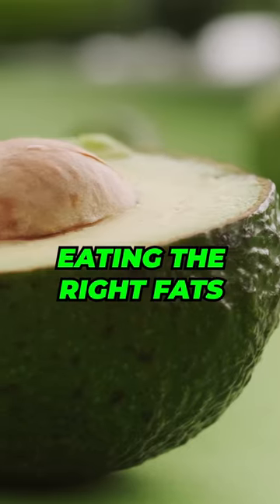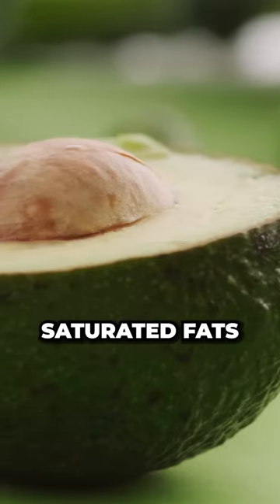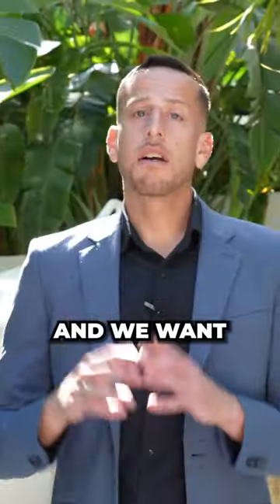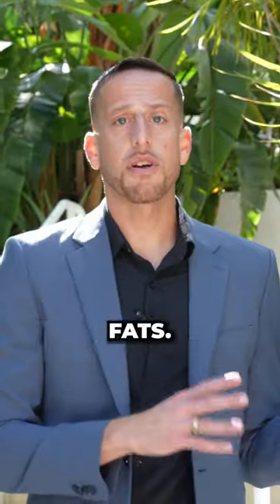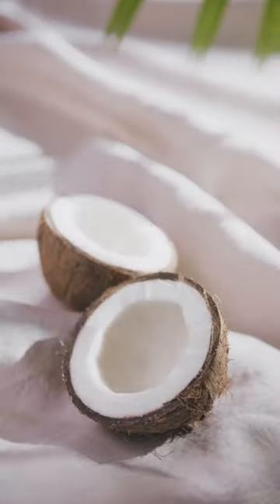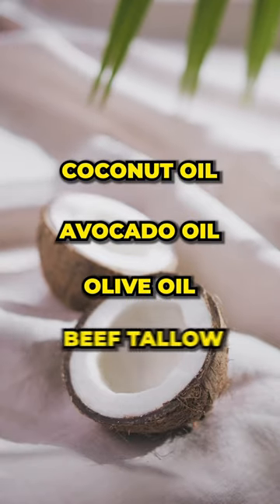🍳 4 Tips Everyone on Keto Needs to Know!